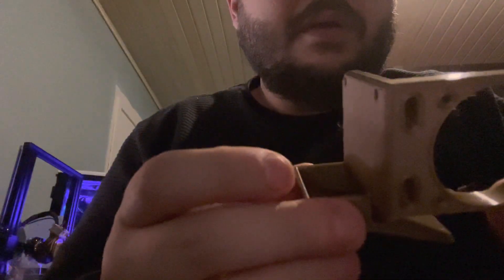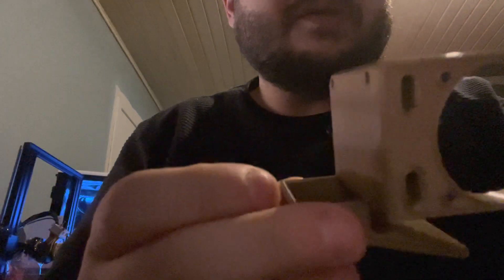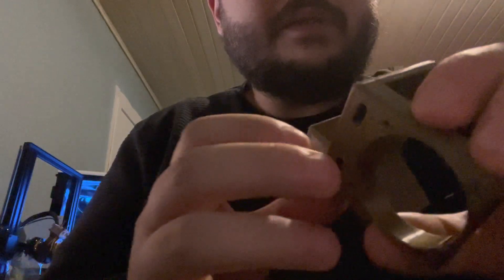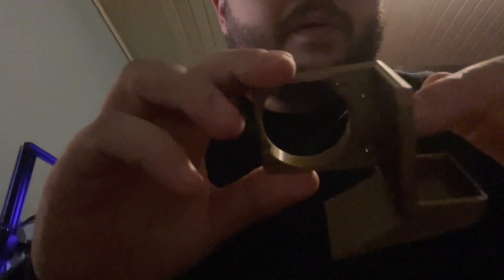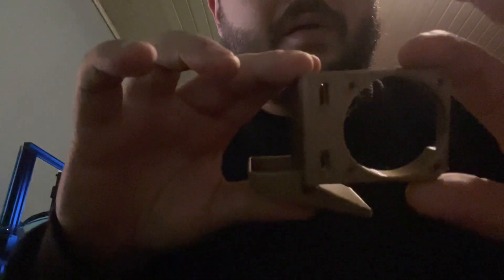Ender 3 S1 Noctua fan upgrade . Remix from download. Sprite extruder noctua fan upgrade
Ender 3 S1 Noctua fan upgrade . Remix from download.

sprite extruder, Creality CR10 smart pro / ender 3 s1